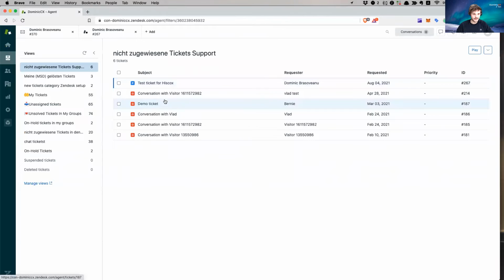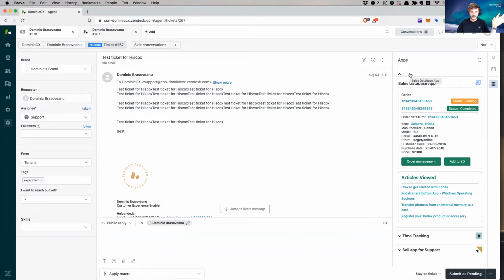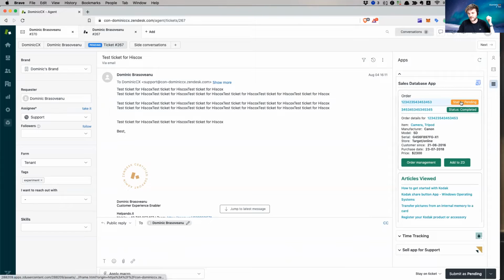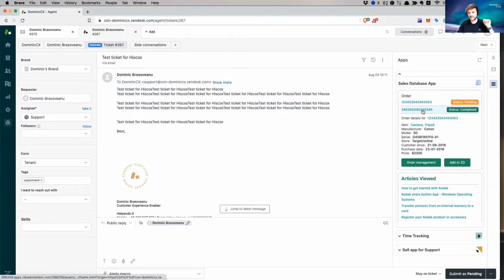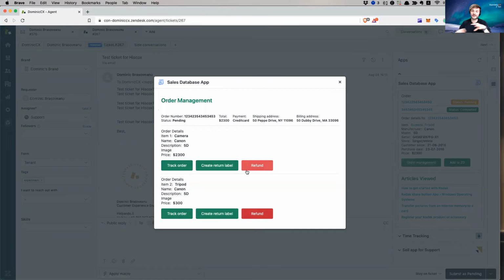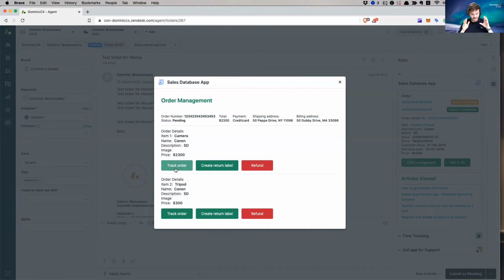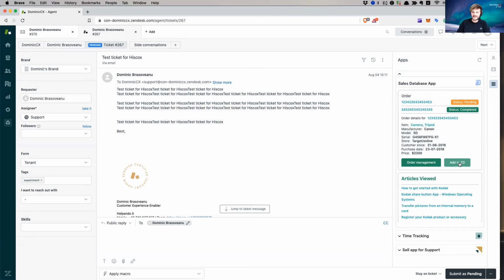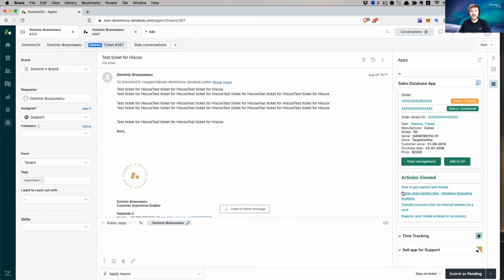Can you integrate Zendesk with your Backend?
Yes, of course you can!

About the course:
🏅 €9000 worth
🏅 17 videos
🏅 12h+ footage